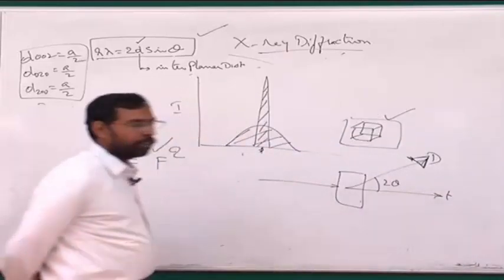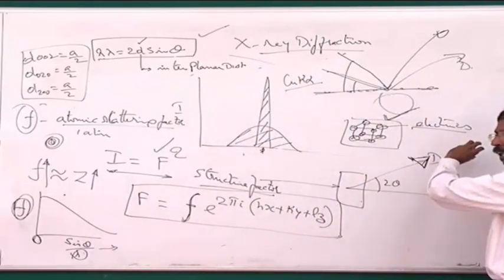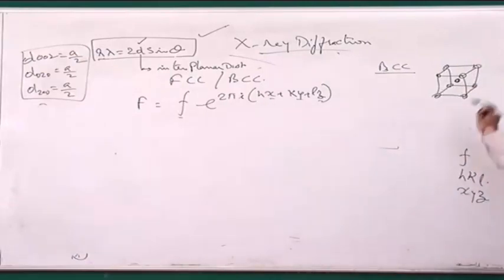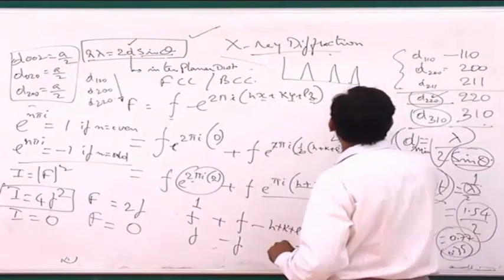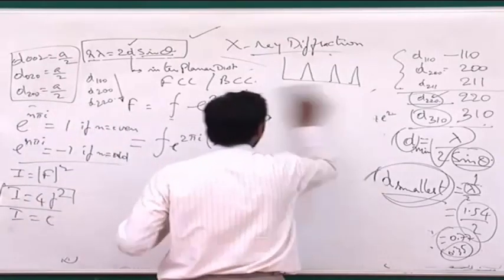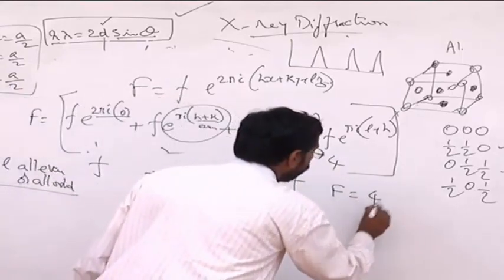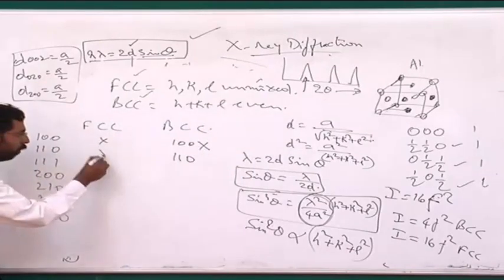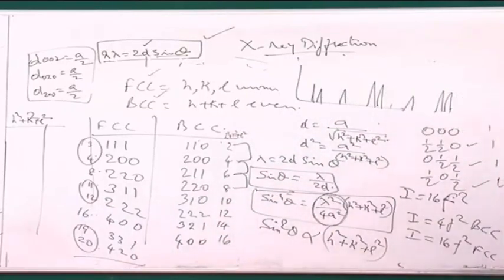LEC- 7: X-Ray Diffraction- Part 3 (Structure factor)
(Prof. B.S Murthy)